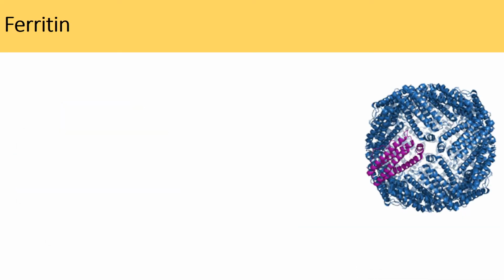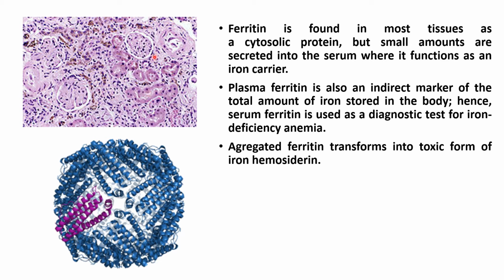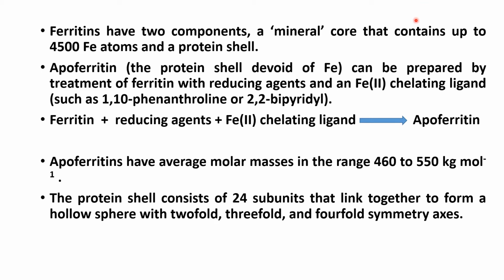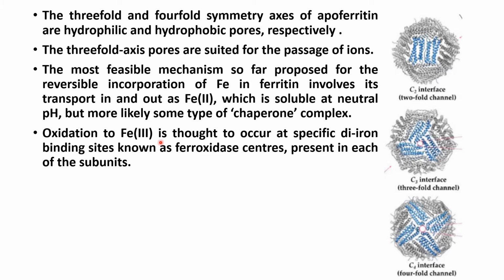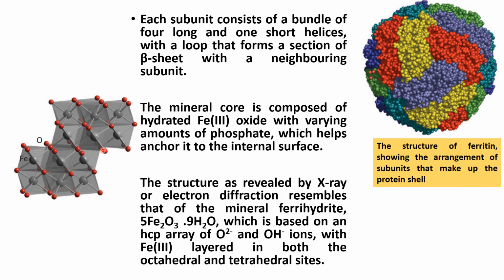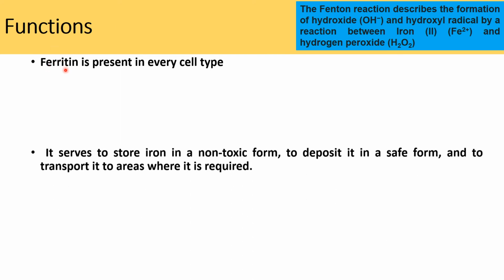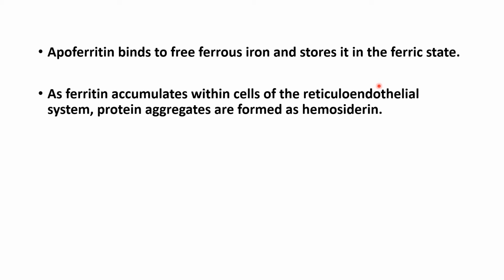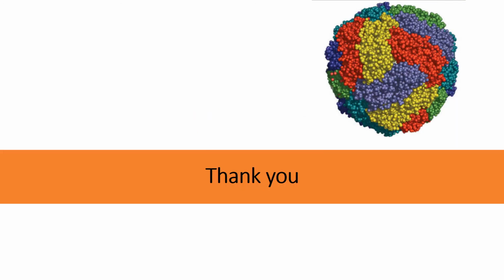FERRITIN-storage of iron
HELLO.
THIS VIDEO CLASS EXPLAINS THE STORAGE OF IRON-FERRITIN